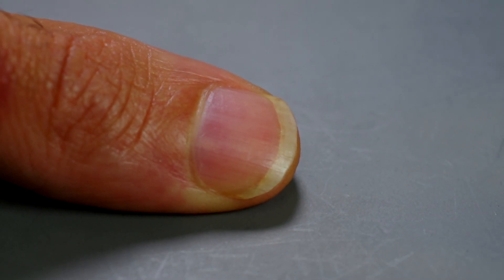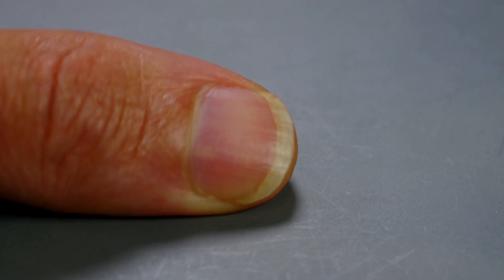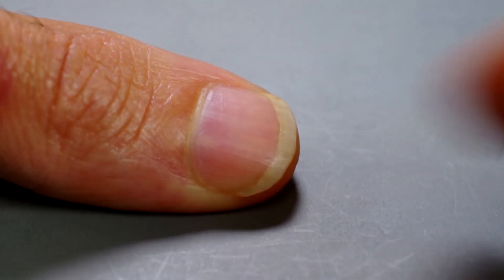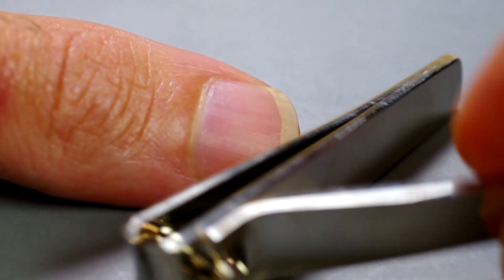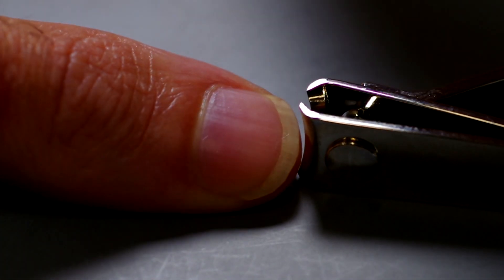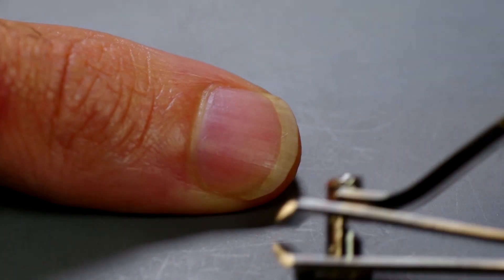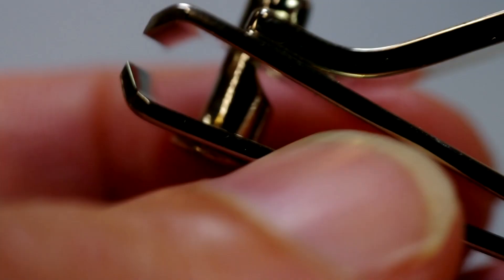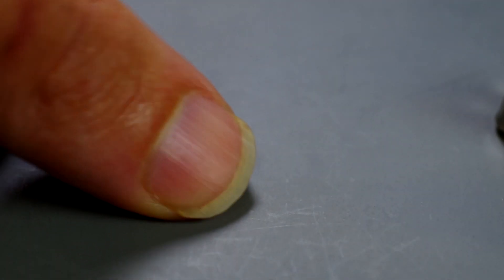Nippes 126 Handmade Nail Clipper's Crispy Cuts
Nippes' handmade #126 & 127 nail clippers leave an extremely well defined edge.